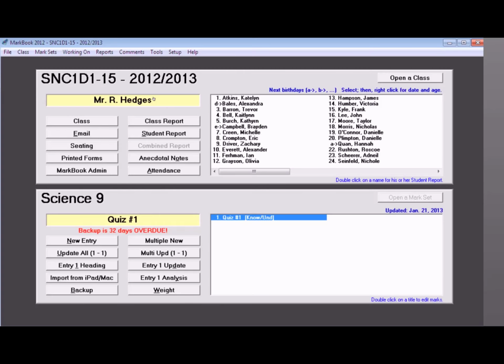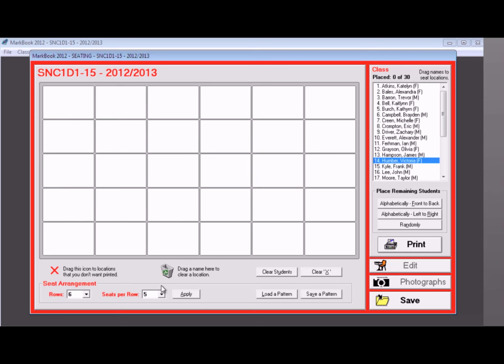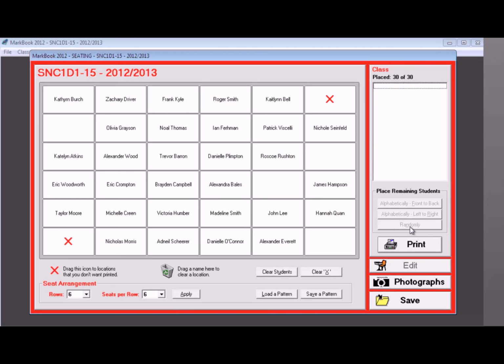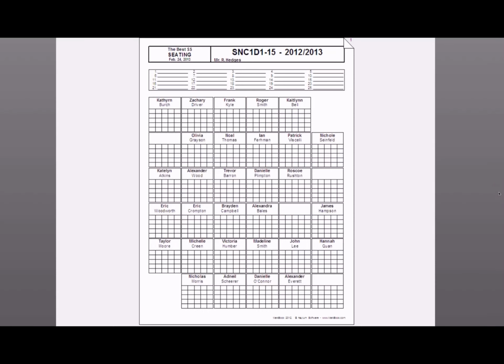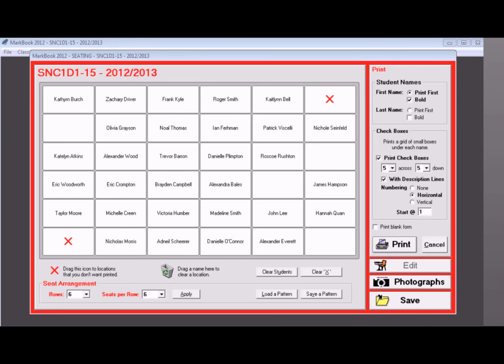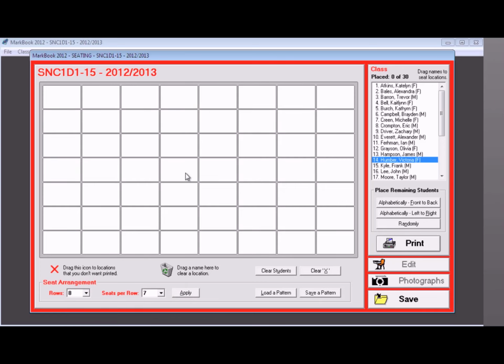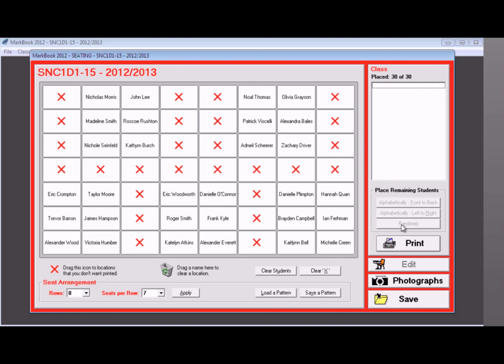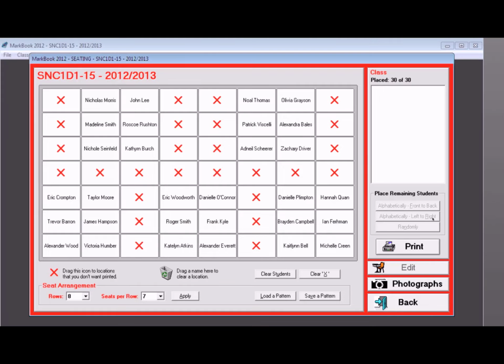MarkBook® For Windows Tutorial: Printout Seating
How to printout seating plans in MarkBook® For Windows.